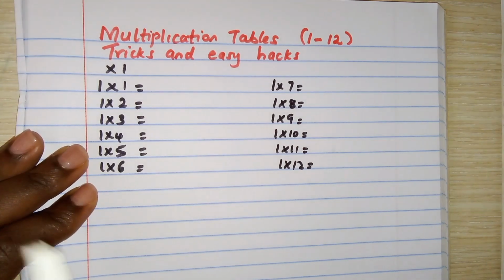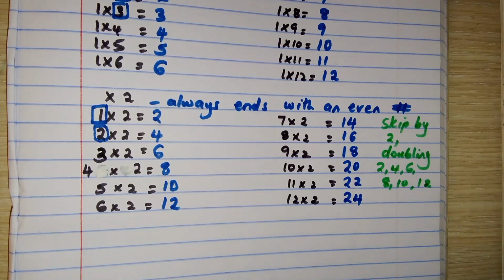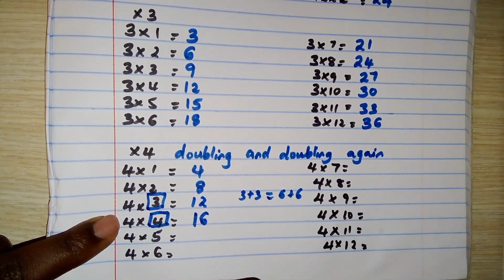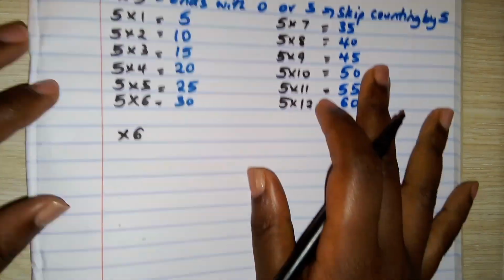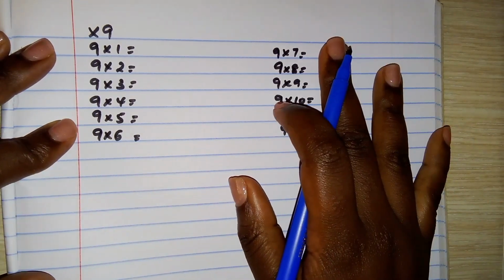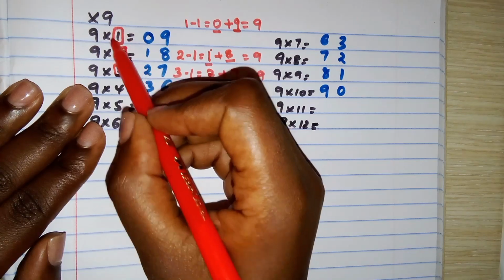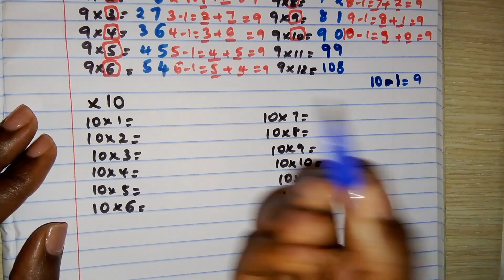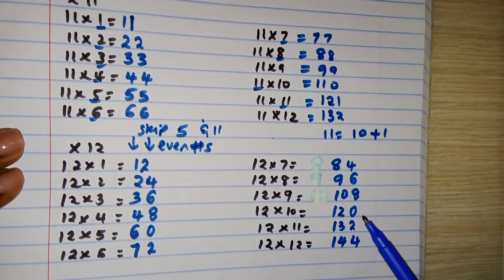The Fastest Way to Learn Multiplication Facts -1 to 12 times table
The fastest way to learn multiplication facts.
By learning & mastering key rules, students can now learn all 144 time tables from 1 to 12 in record time.